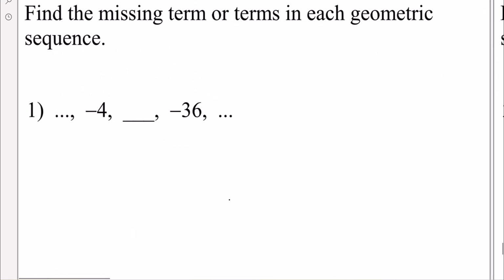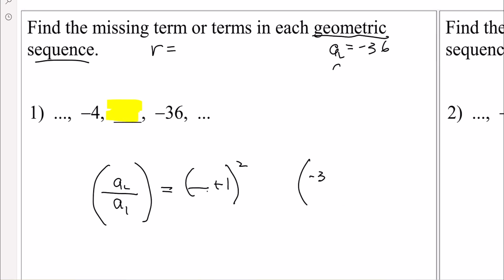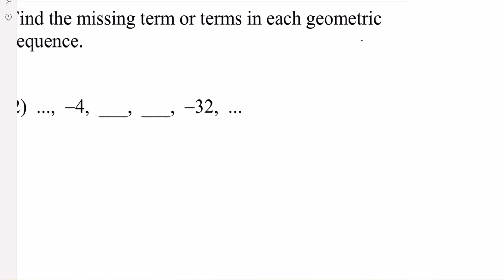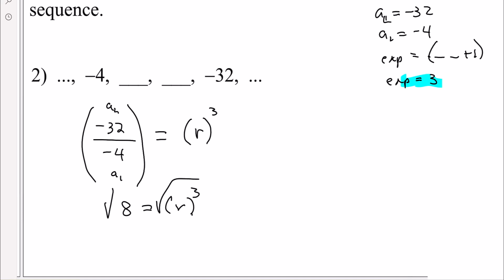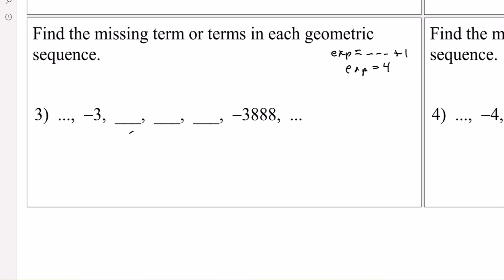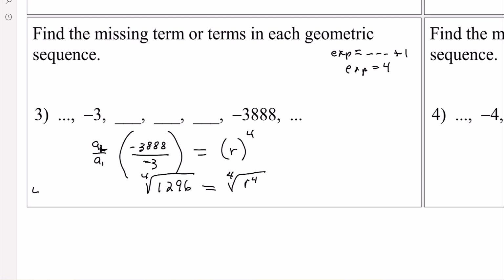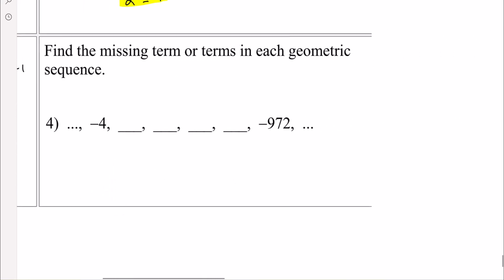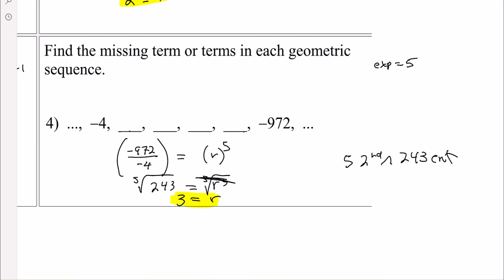Geometric Sequence: Find a Missing Term or Terms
This video shows how to find a missing term or terms of a given Geometric Sequence by finding the common ratio (r) of the sequence, then applying the r to find the missing terms.